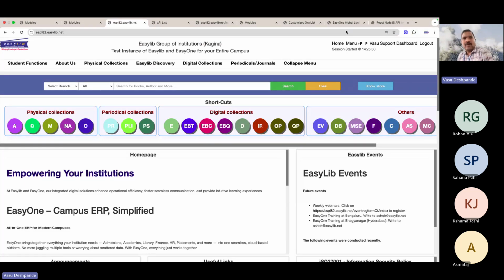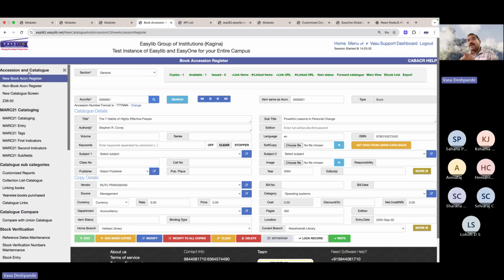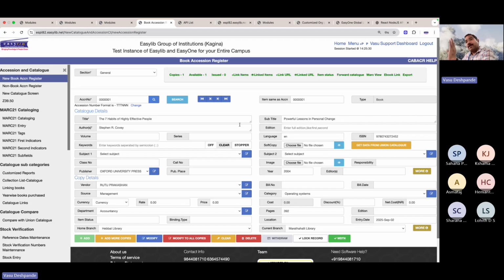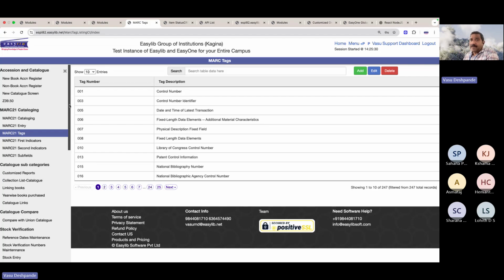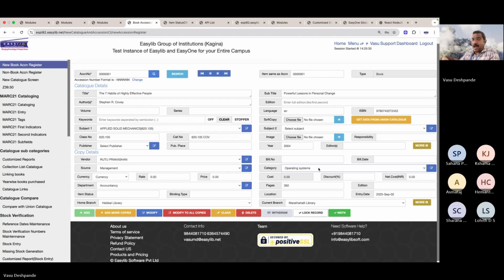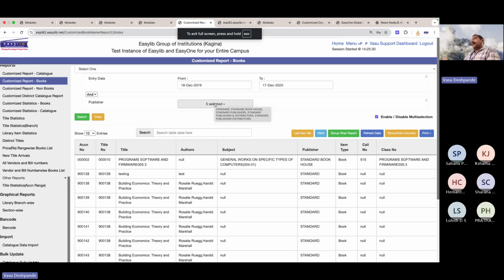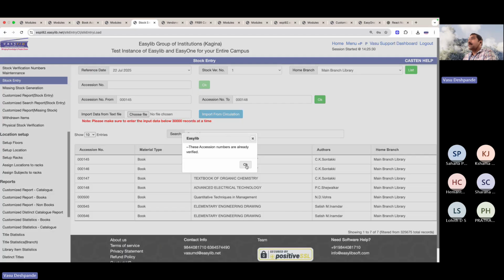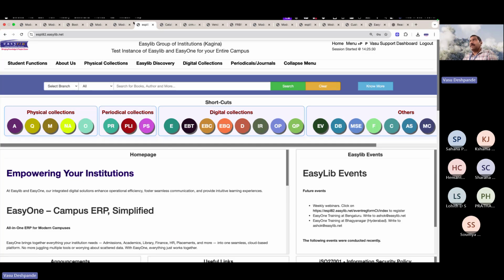Stop Errors in Cataloguing — Go Digital Today!@easylibdemo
This video is a complete recording of the Easylib Webinar on Catalogue & Accessioning, conducted on 17th December 2025.

In this session, we demonstrate how libraries can efficiently manage catalogue creation and accessioning workflows using Easylib. The webinar covers practical steps, industry standards, and best practices to ensure accurate, standardized, and audit-ready library records.

🔍 Topics Covered:
• Book & Non-Book Accession Register
• Catalogue Creation & Editing
• MARC21 Cataloguing (Tags, Indicators & Subfields)
• Z39.50 & Union Catalogue (ISBN-based data fetch)
• Catalogue Linking & Comparison
• Stock Verification & Withdrawn Items
• Location, Floor & Rack Management
• Advanced Catalogue & Analytical Reports

This session is ideal for Librarians, Library Staff, and ERP Users looking to improve operational efficiency and data accuracy in library management.